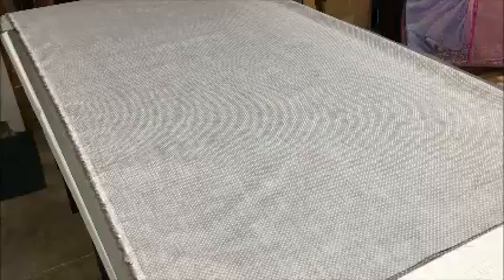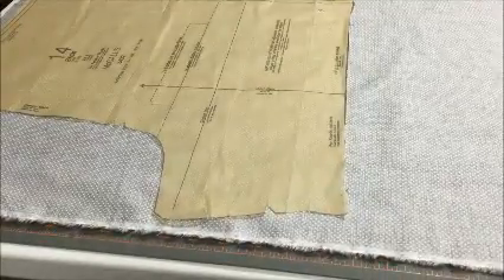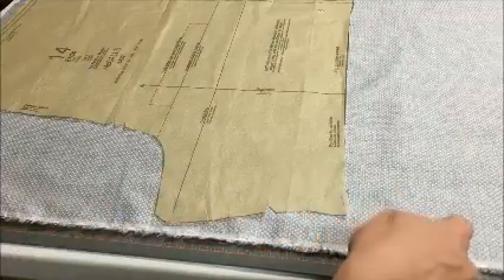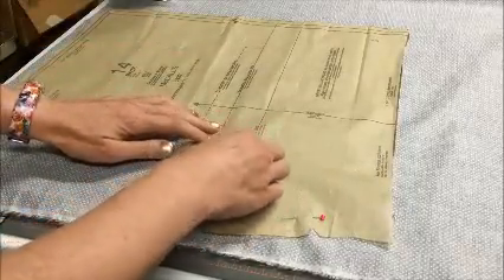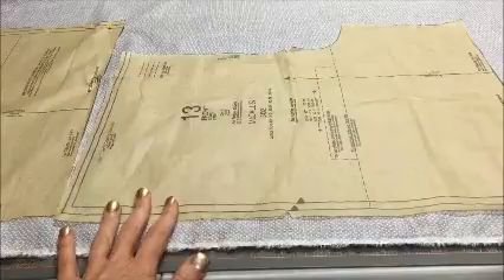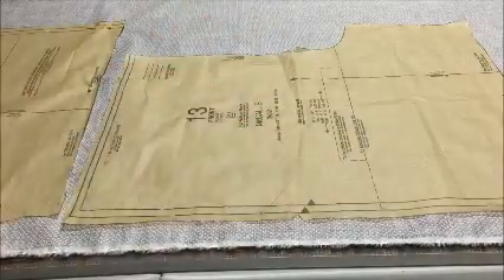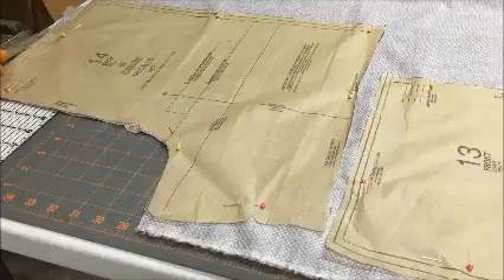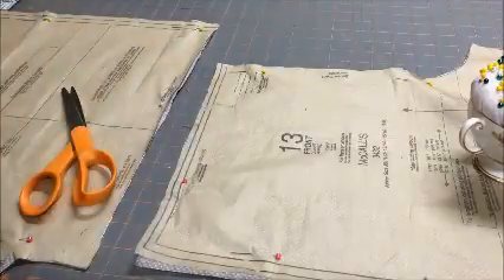Shorts Day 1 Laying Out Pattern and Cutting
Advanced Creative Sewing
Laying out the Pattern
Cutting Out the Pattern
PJ Shorts